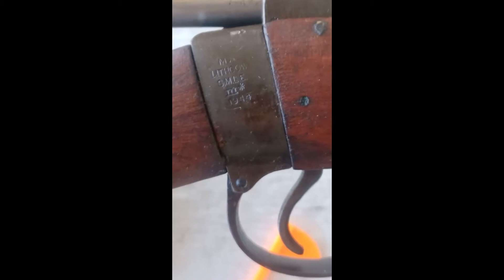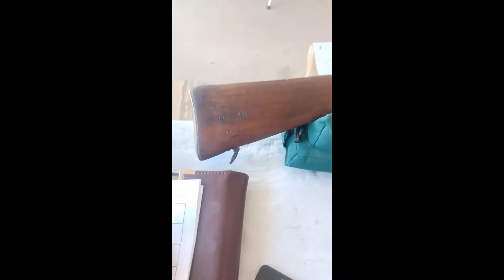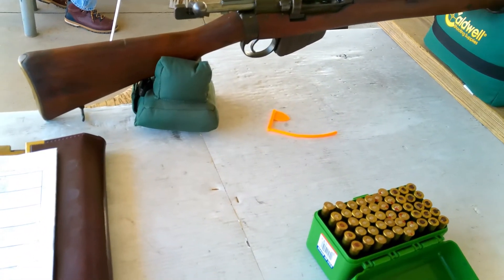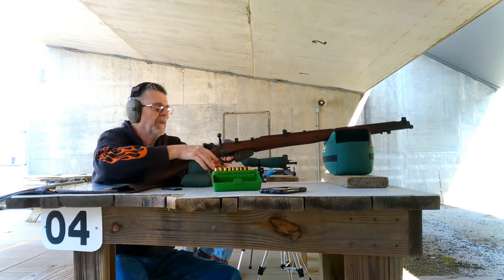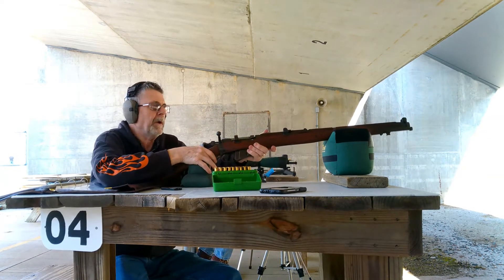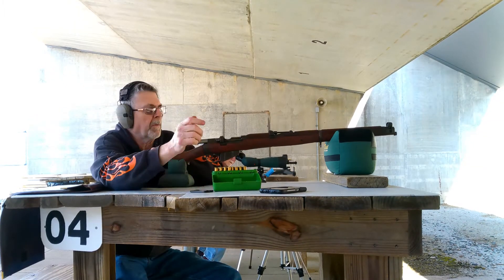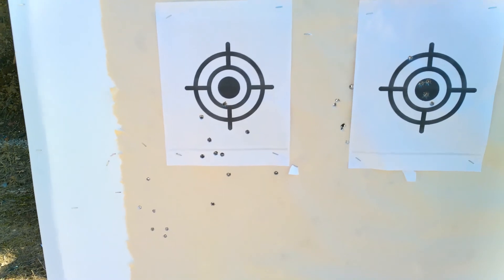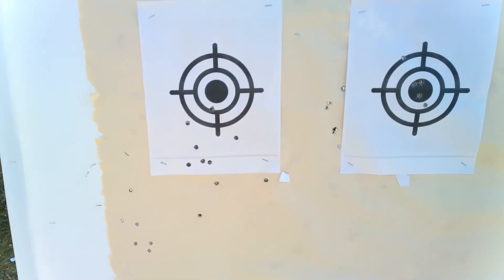lithgow enfield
Shooting the Lithgow Enfield